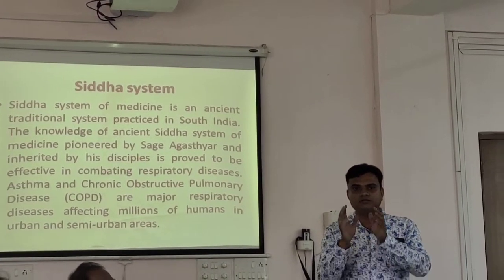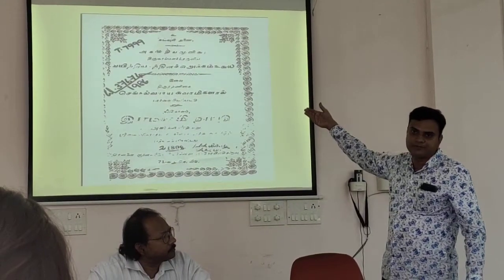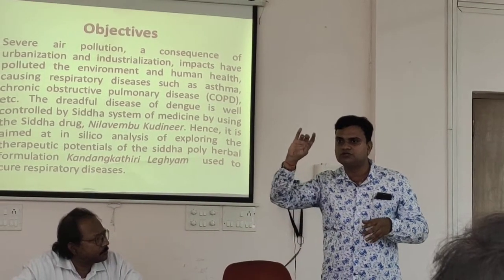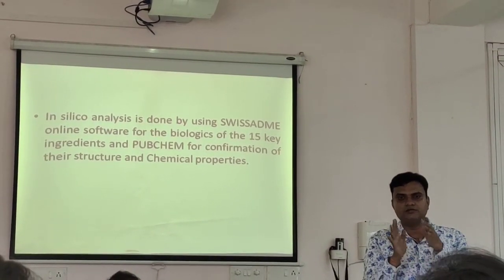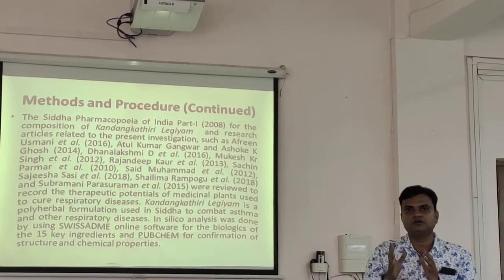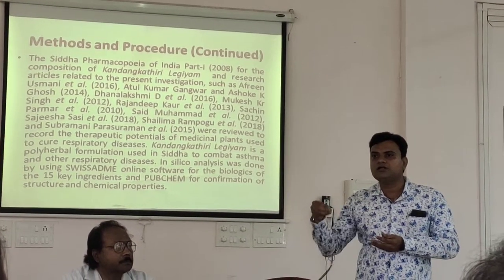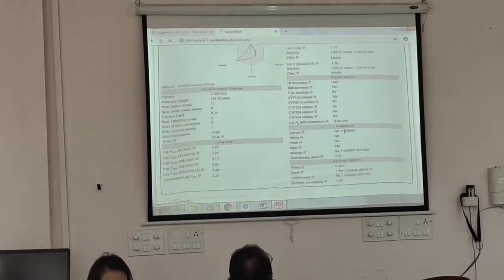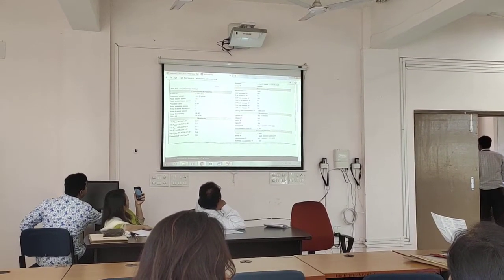Insilico analysis of Kandankathri legyam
Oral presentation at NERIE Meghalaya conference on 14.11.19